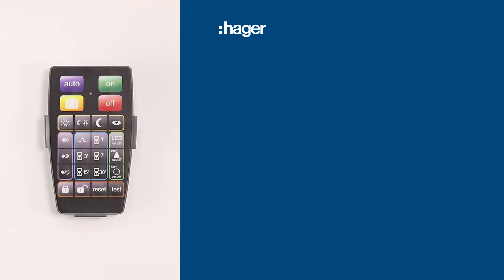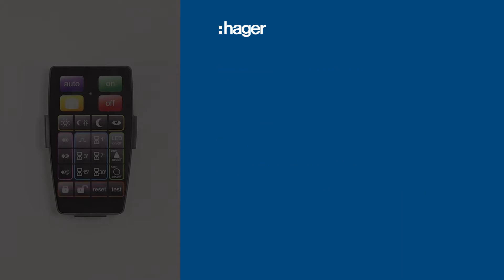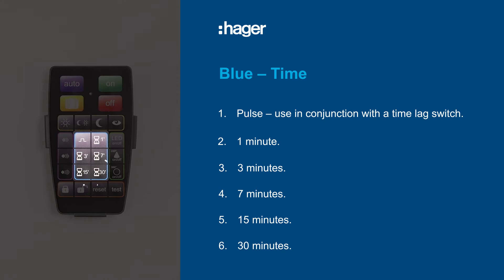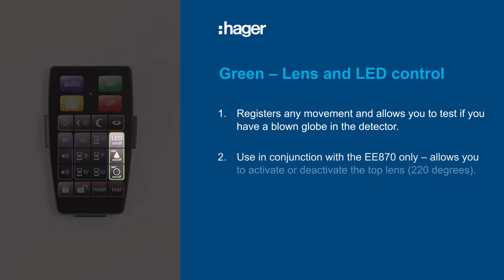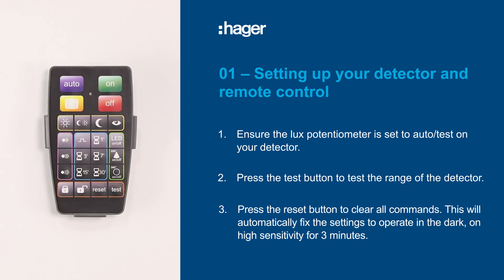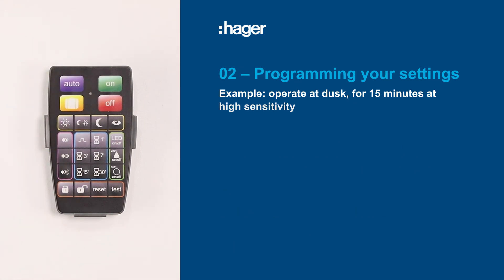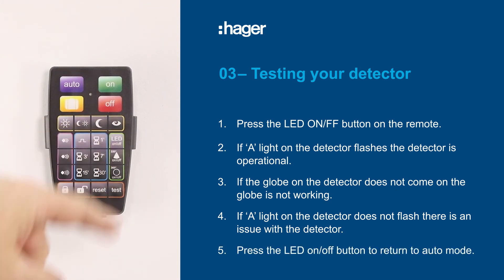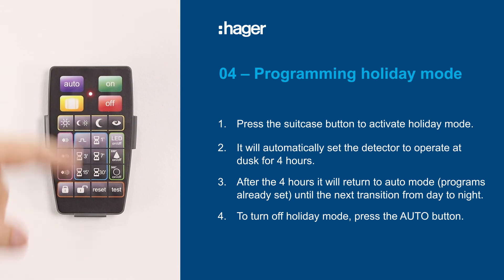Tutorial: The EE806, motion detector remote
An easy to follow tutorial on how to operate the EE806 motion detector remote for your business.

0:20 - Intro on Buttons
1:56 - 01 Setting up device
2:24 - 02 Programming settings
2:48 - 03 Detector testing
3:18 - 04 Programming holiday mode